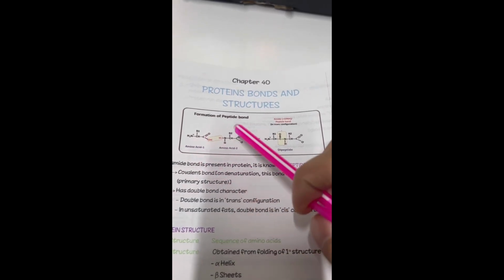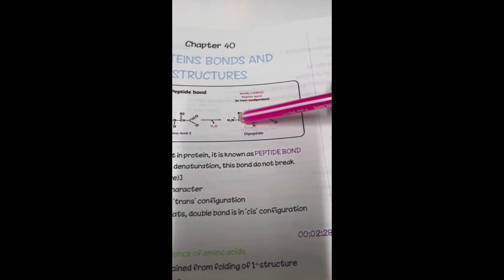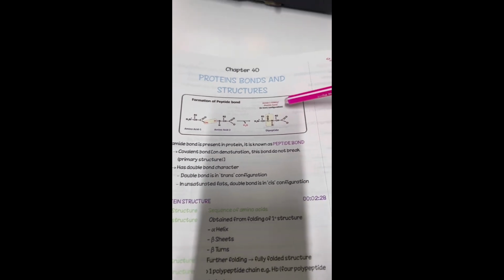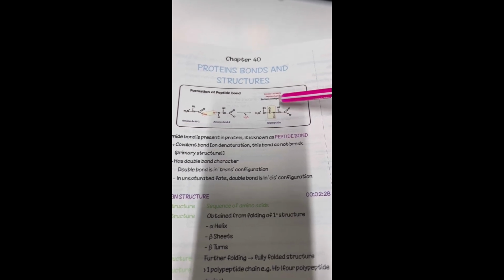lecture 6||Composition and Primary Structure of Protein||Nucleic Acid|| By dr Rizwan of team 320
Topic 1-The Composition and Primary Structure of Proteins
Topic 2- Nucleic Acids